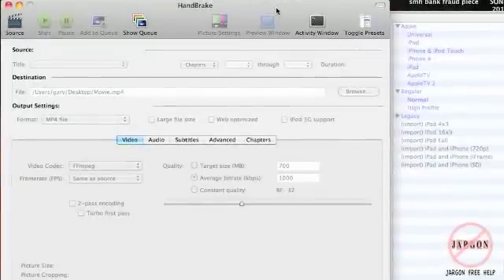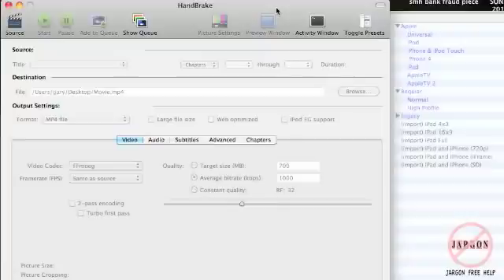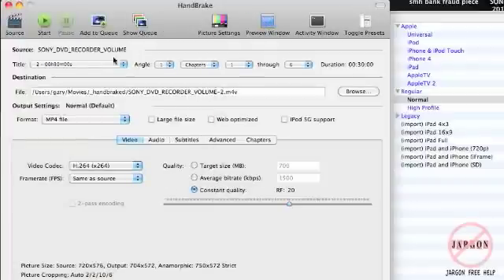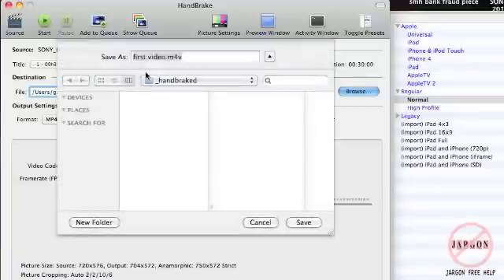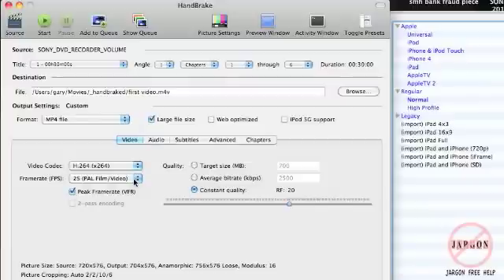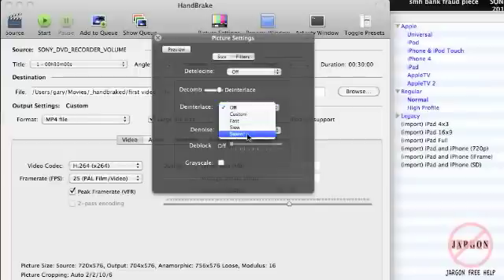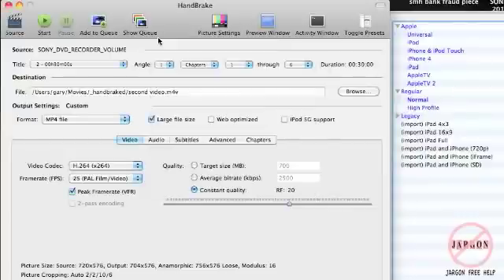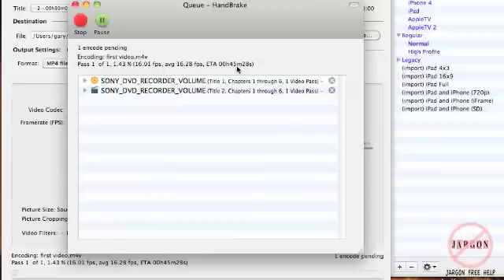Using Handbrake for Mac - DVD to iPhone or iPad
Handbrake is a great program for converting videos and other files for use on devices such as iPods, iPhones, iPod touch, iPads and Apple TVs. It also works on computers too. shows us how to use the Mac version.